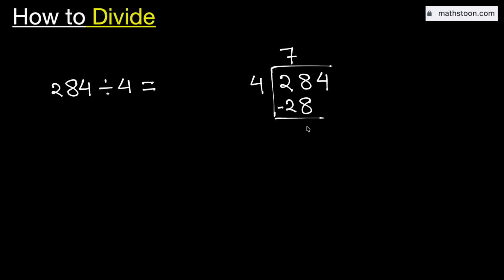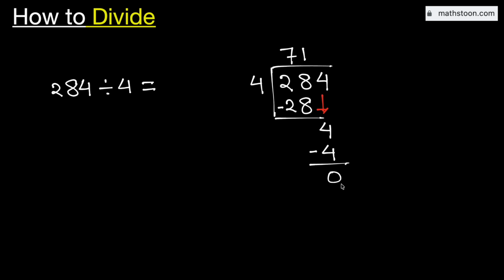284 divided by 4 (284÷4) | Value of 284/4 | Long Division